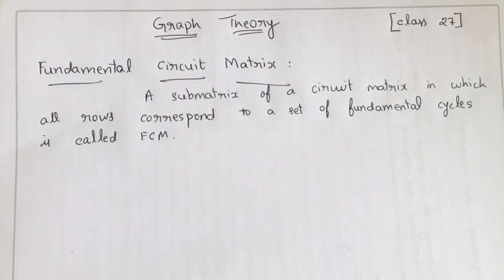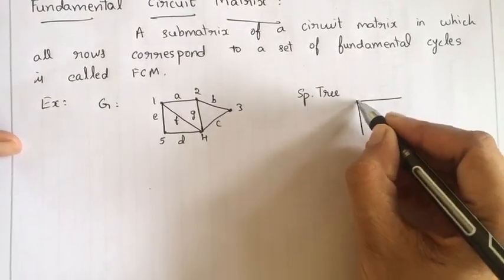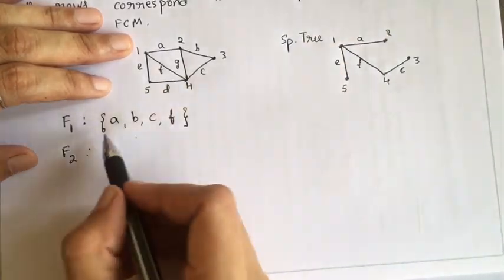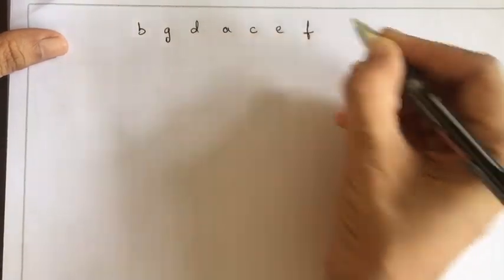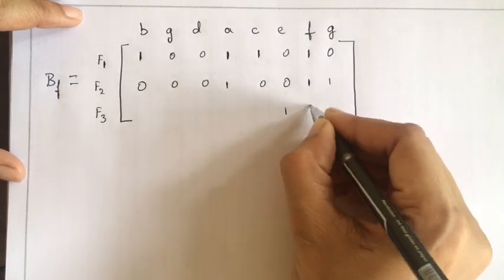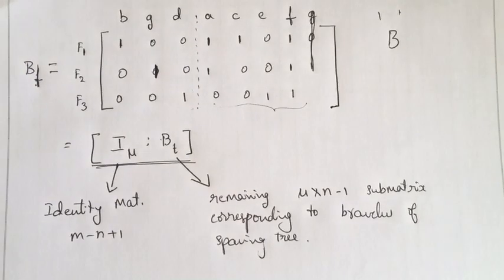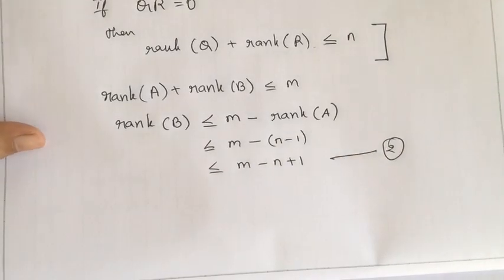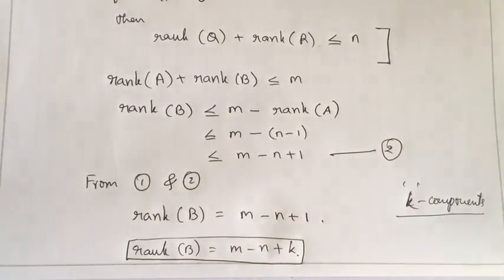Fundamental circuit matrix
Graph Theory class 27: Fundamental circuit matrix of a graph
Narsingh Deo
BSC MATHS
GRAPH THEORY
COLLEGE MATHS